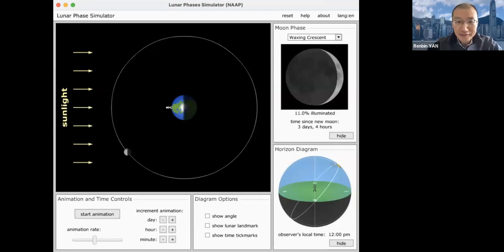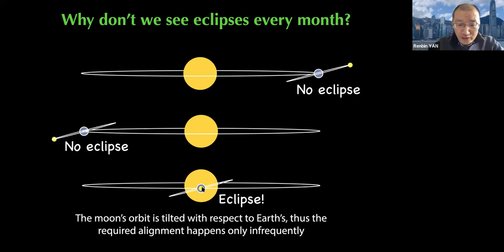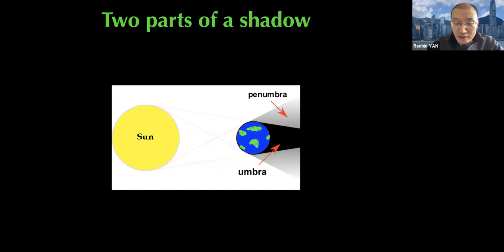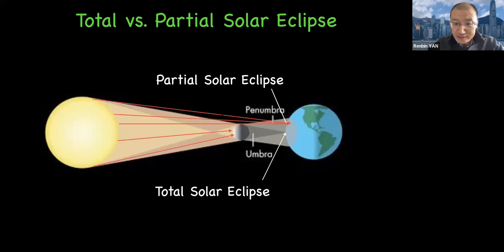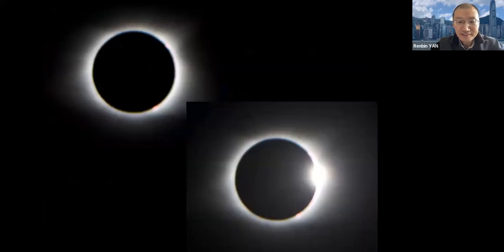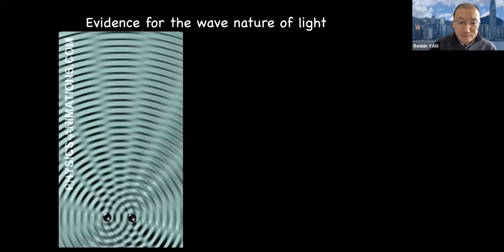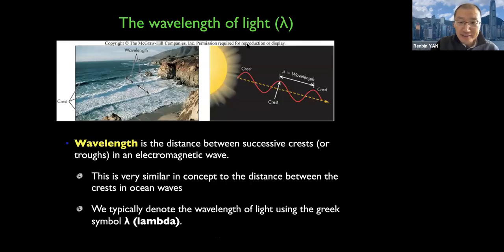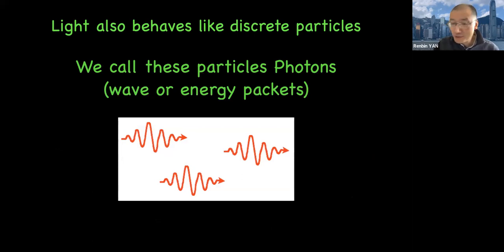GMT20220208 063207 Recording 1760x900